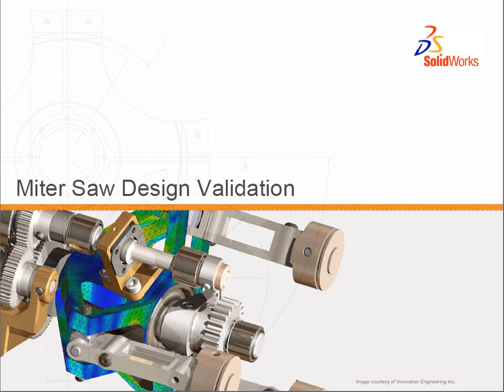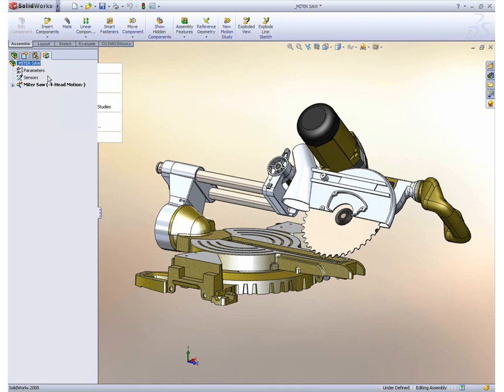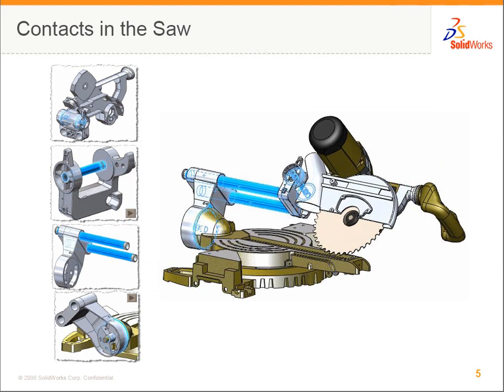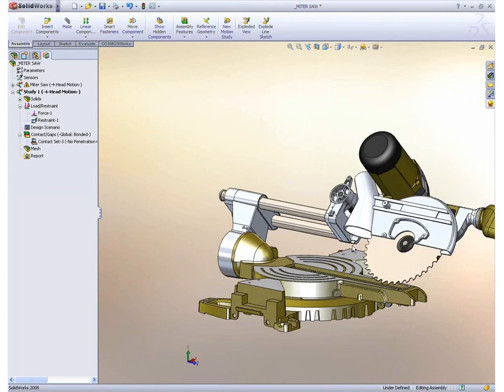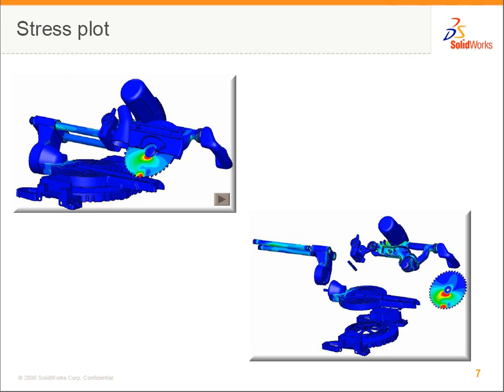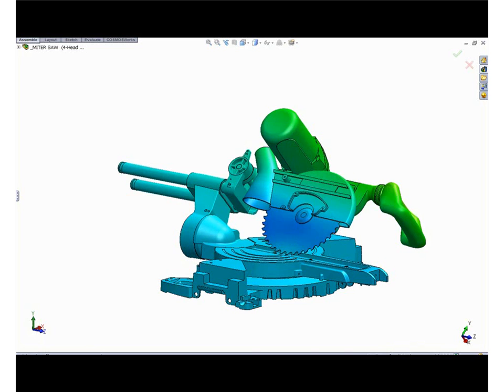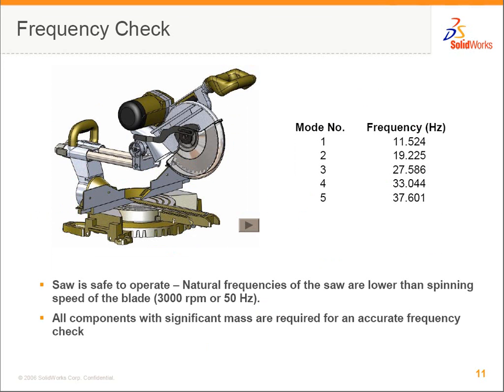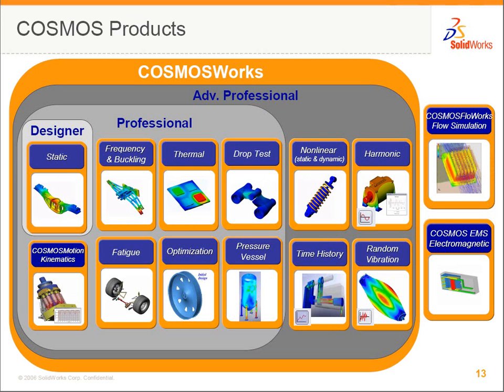Miter Saw CosmosPro Video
video hướng dẫn học solidwork
video hướng dẫn sử dụng cosmos với máy cưa

nơi chia sẻ học hỏi các phần mềm cơ khí CAD/CAM/CAE